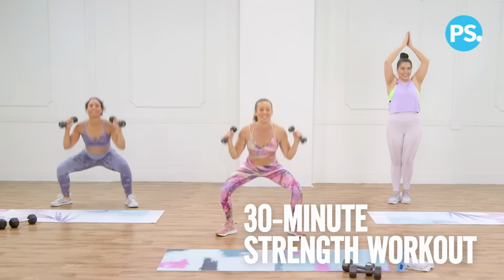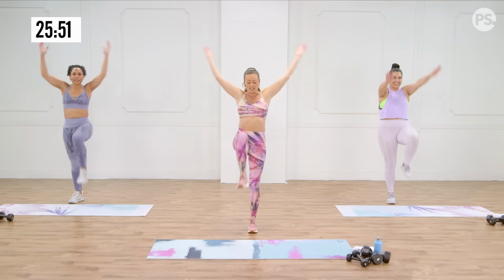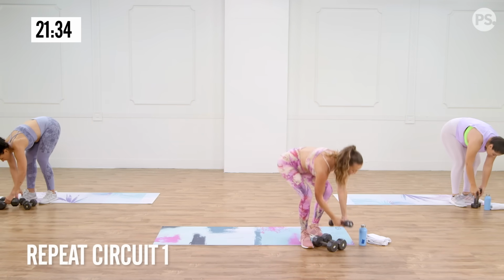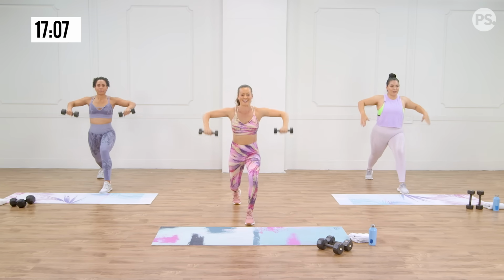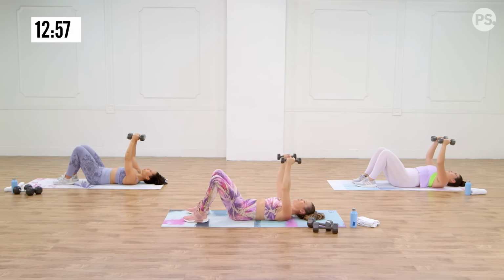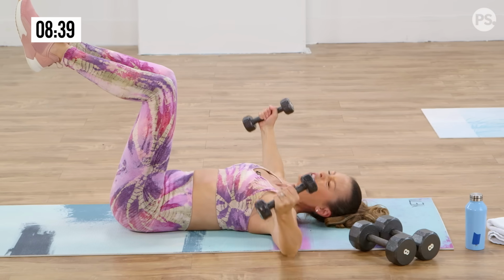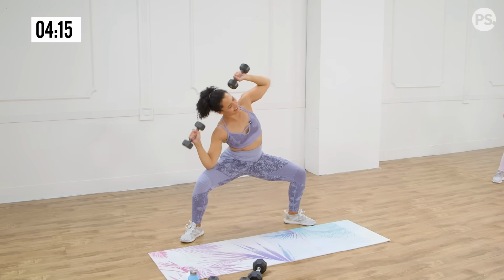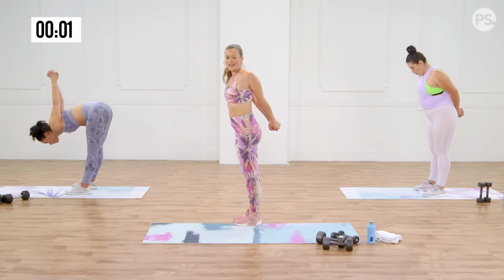30-Minute Full-Body Strength Workout With Anna Renderer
Join Anna Renderer for a functional strength routine that is perfect if you're new to working out. With moves like squat jacks, sumo squats with side bend, and single leg curls with press, your legs and arms in particular will be feeling the burn.

Equipment needed:
2 light dumbbells
2 medium dumbbells